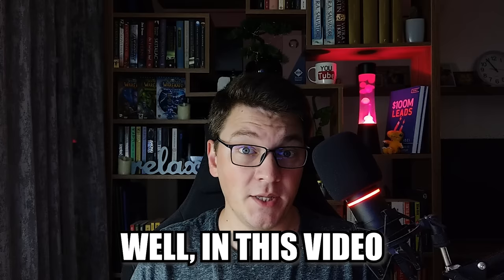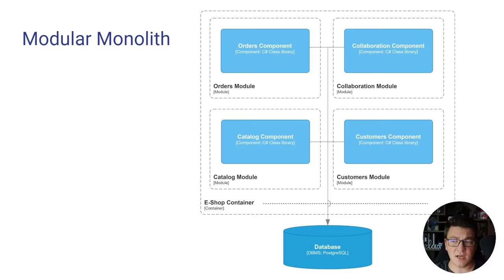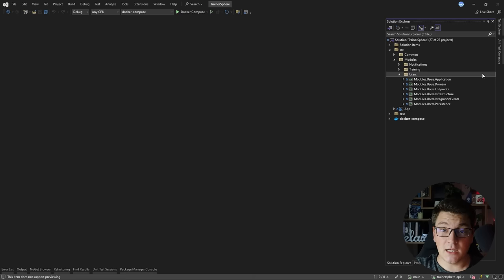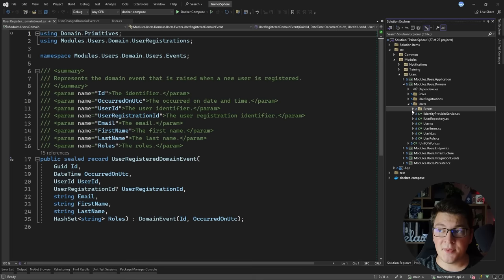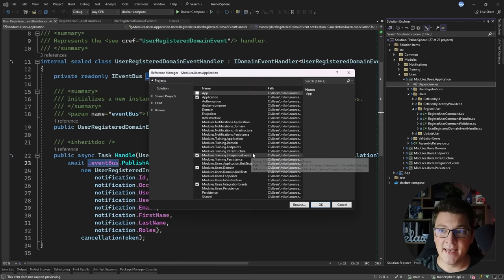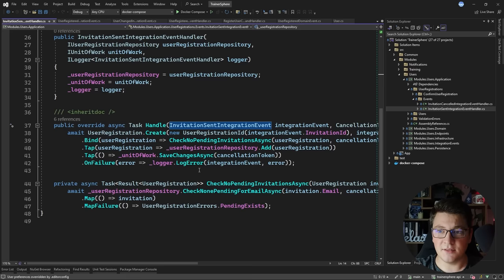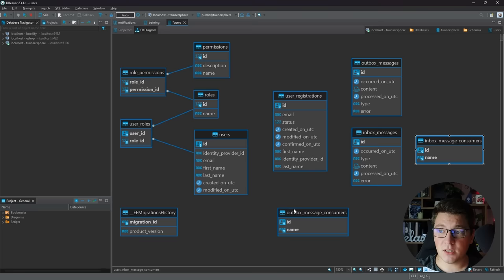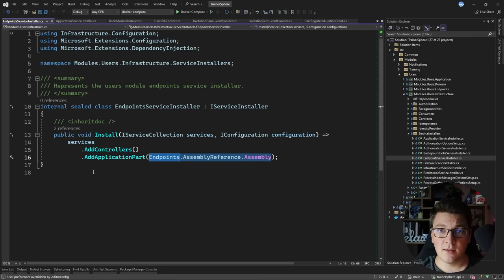How to Structure a Modular Monolith Project in .NET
What is a Modular Monolith? It's a monolith system designed in a modular way. I know this sounds even more confusing. But in this video, I'll explain the modular monolith architecture. Then, I'll show you a system implemented using the modular monolith architecture. We'll review the entire module and discuss what you should place inside it. I worked on a system like that on a project for the past 2 years, and I'm sharing what I learned along the way and some of the mistakes I made. This will be a good introduction to modular monoliths as I prepare an upcoming course about this architecture.

What Is a Modular Monolith?

Chapters
0:00 Modular Monolith introduction
2:52 Reviewing Module implementation in .NET
7:00 Integration events and Domain events
9:21 Database organization for Modules
11:03 Structuring Module dependency injection
12:04 Endpoints for Module using ApiEndpoints
14:03 Web API project overview
14:44 Bounded context - quick comment